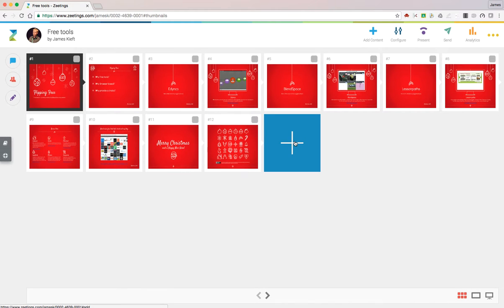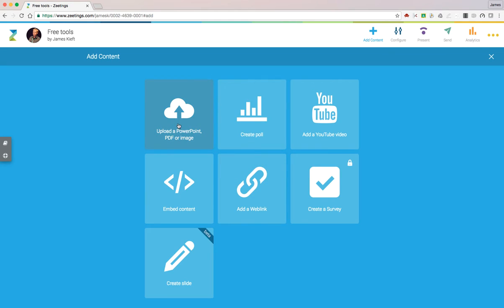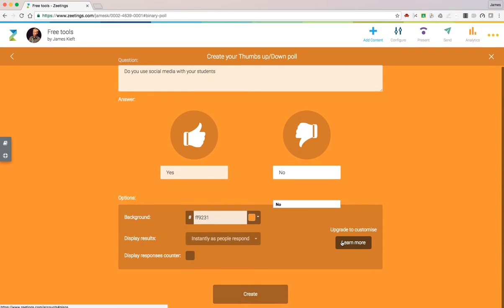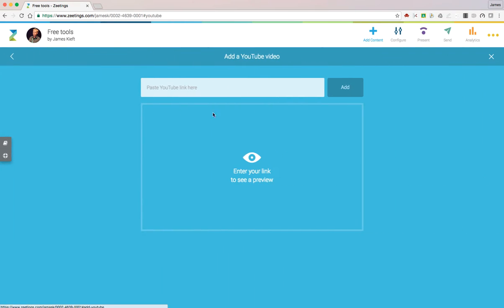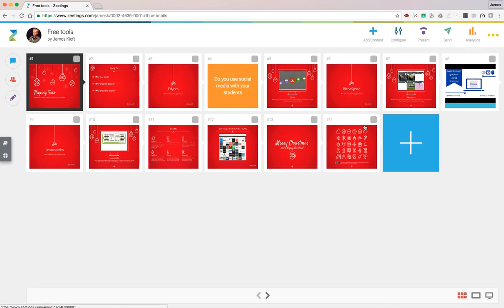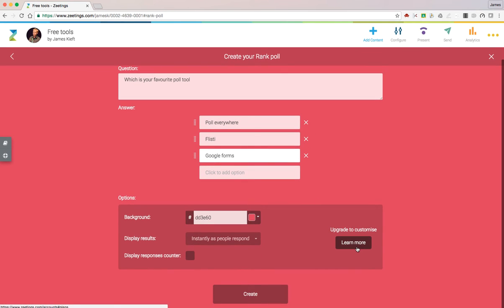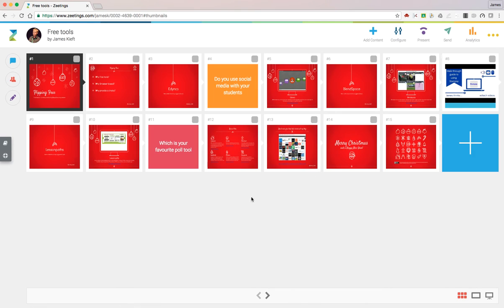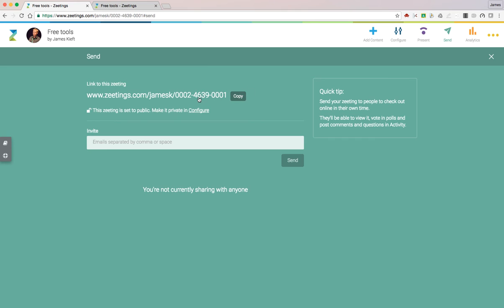Guide to using Zeetings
In this video I go through how to use Zeetings, an easy to use tool for adding polls and questions to your presentation